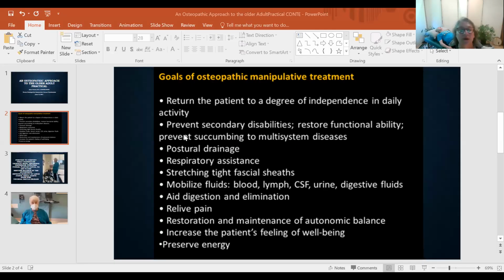Practical OMT for the Older Adult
In this 30-minute hands-on session, Dr Josie Conte will demonstrate how to safely and effectively apply Osteopathic Manipulative Treatment (OMT) to an older patient. The focus will be on gentle, functional techniques adapted for the aging body, addressing common issues such as reduced mobility, postural imbalance, and chronic pain. You will observe clinical reasoning, positioning, and technique modifications appropriate for frailty, osteoporosis, and other age-related conditions. This demonstration emphasizes the osteopathic principle of supporting the body’s natural healing capacity through skilled, patient-centered touch.